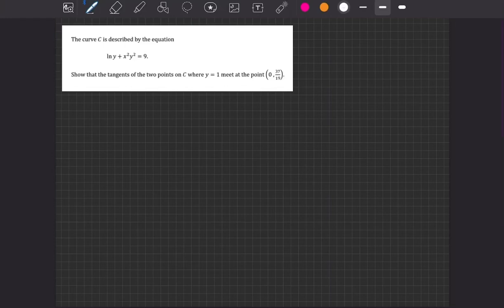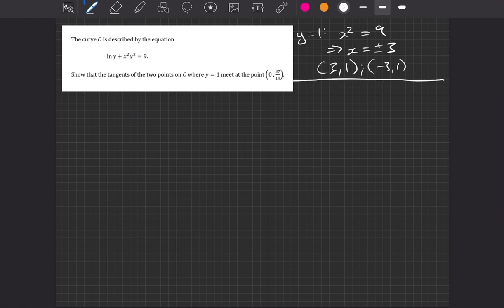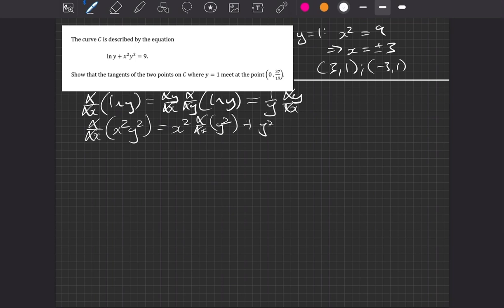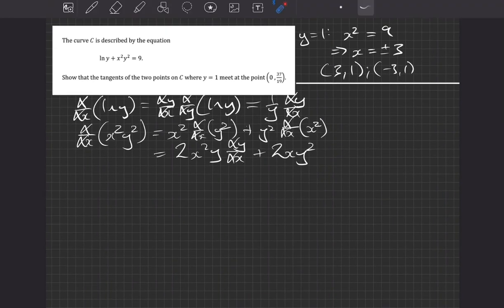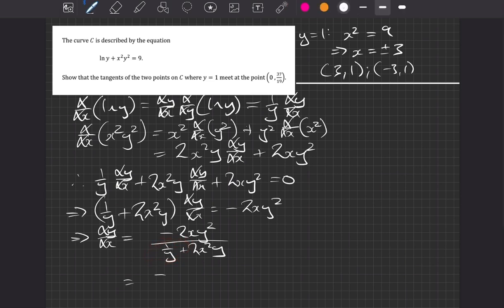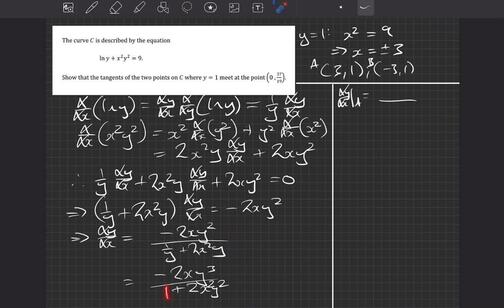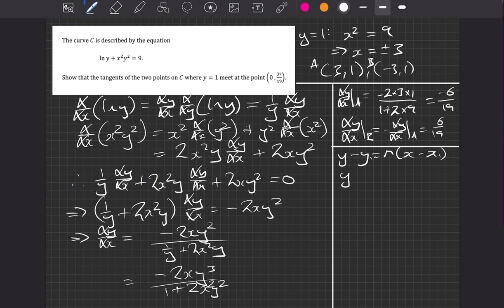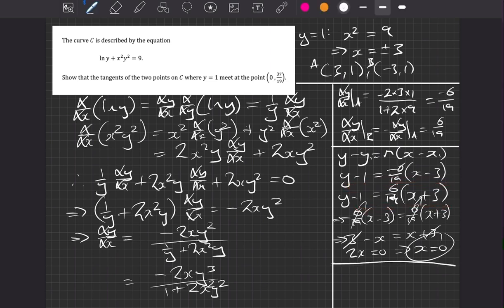Implicit Differentiation Problem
Hello, in this video I show you how to find the point of intersections of two lines which are tangents to the curve at y=1.